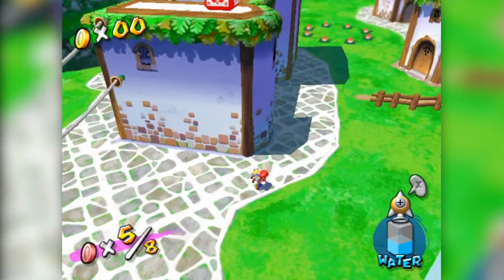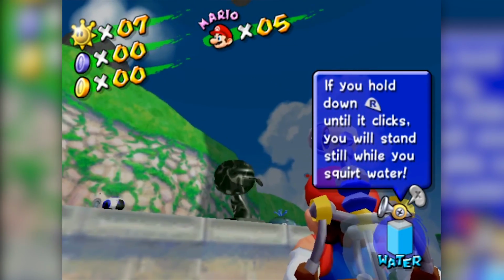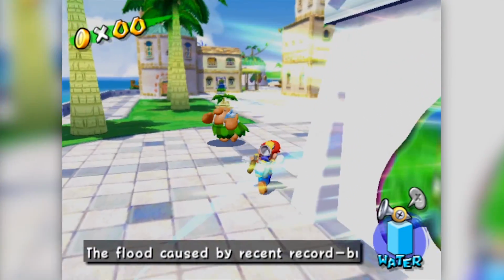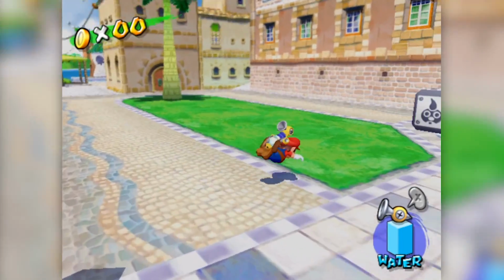Can You Beat Super Mario Sunshine Without Jumping?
Every once in a while we have to ask ourselves a stupid question… and then spend over 10 hours trying to answer it. Today we learn if it is possible to beat Super Mario Sunshine without jumping!

All levels video: I will make this when I get back from vacation in a week, right now you can check my Twitch channel though

Big Blue - Mario Kart 8
Great Grey Wolf Sif - Dark Souls
Dire Dire Docks - Super Mario 64